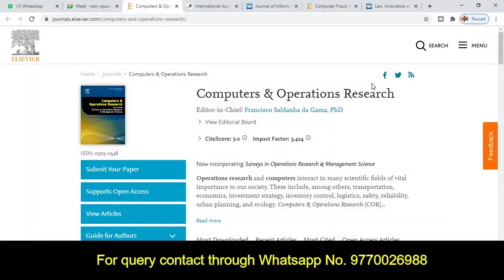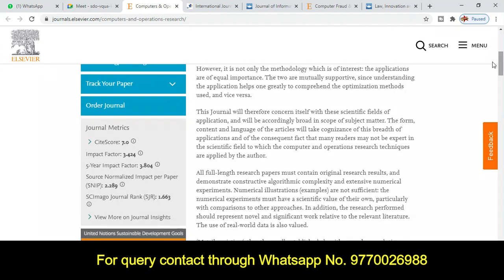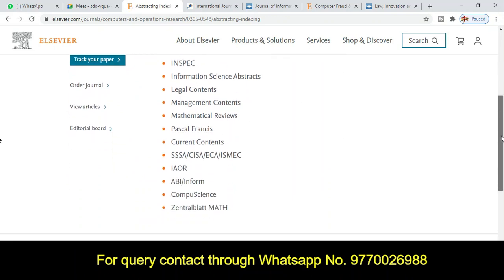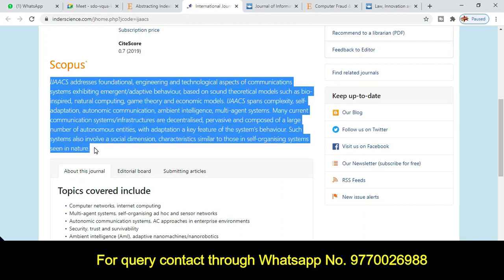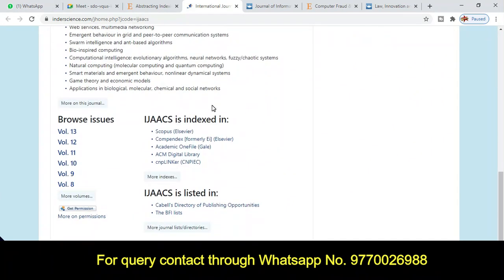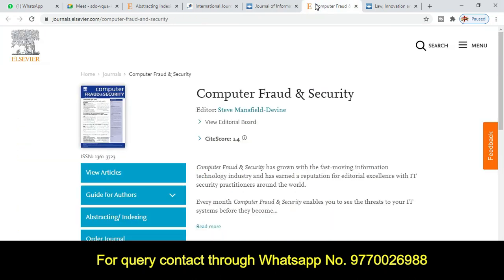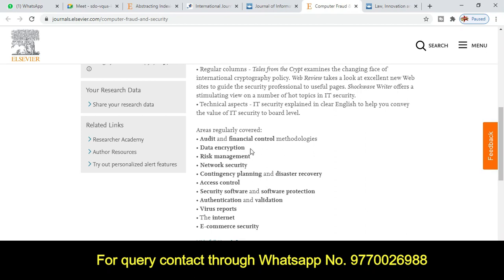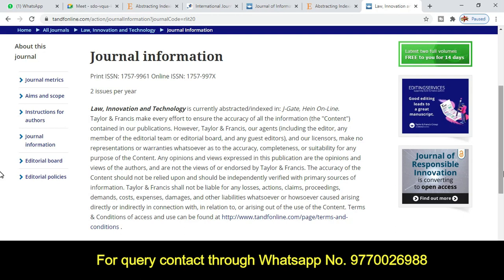Top Scopus Multidisciplinary Journals | Best Quality Journals | Understand Easily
Follow this link to join my WhatsApp group:
Dear Friends !

pharmacy journals
protine journals
biotechnology journals
bioengineering journals
social science journals
scopus indexd journals
ugc journals
multidisciplinary journals
civil engineering journals
food science journals
culturl studines journals
sci indexed journals
 interdisciplinary journals